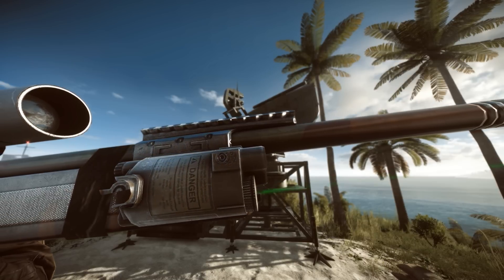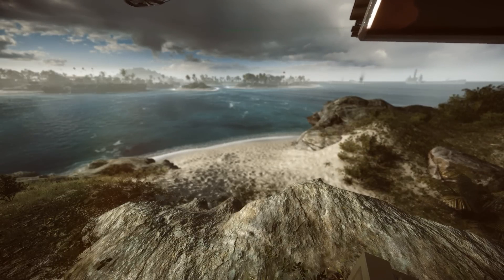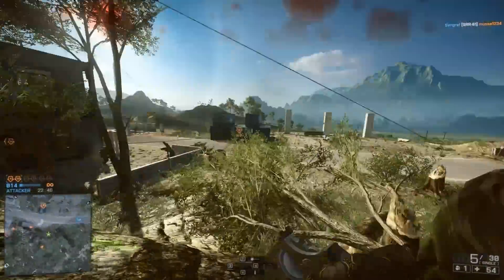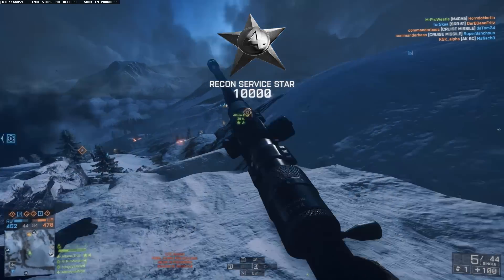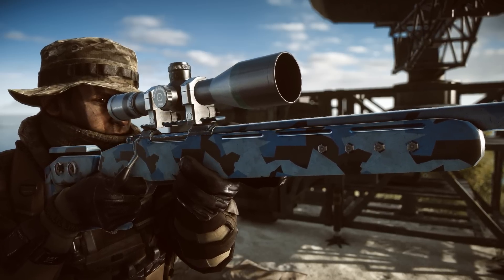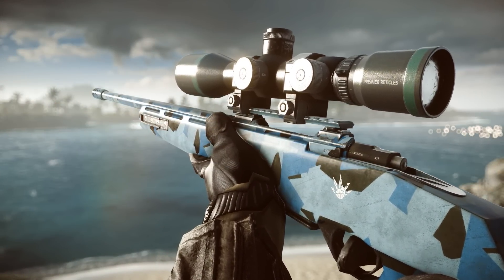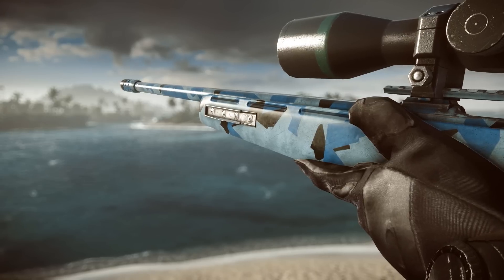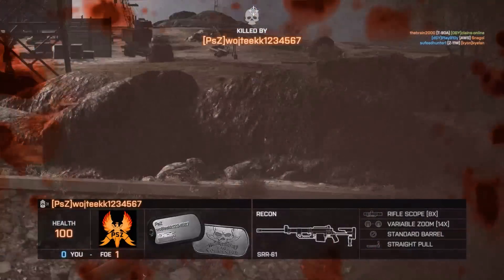► BEST SNIPER! - Battlefield 4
It's time to reveal the Best Sniper in Battlefield 4, as part of my Best Weapons series for the game! :D